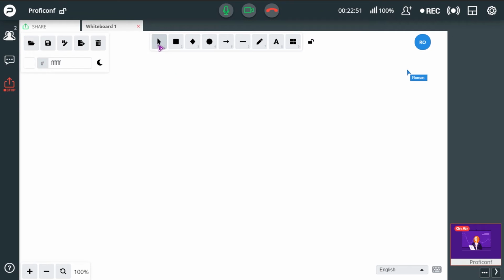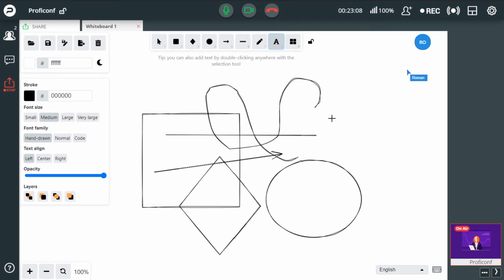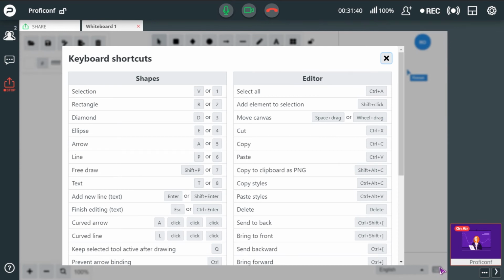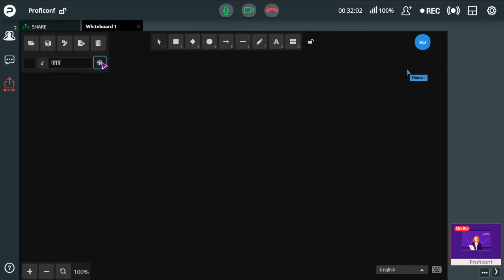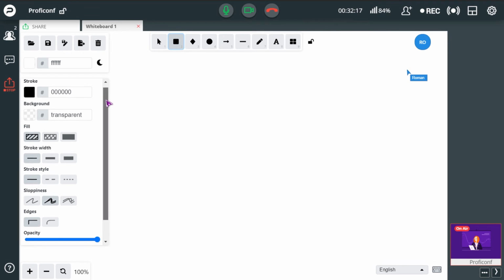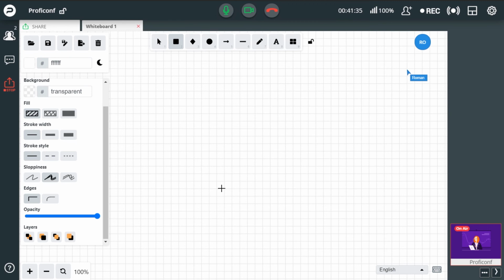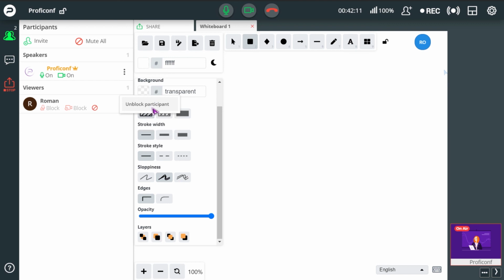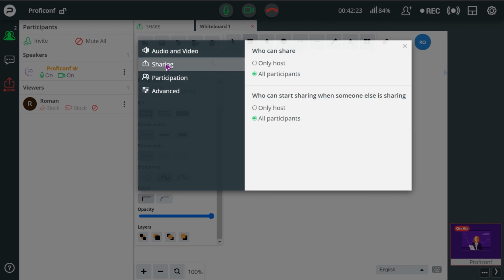Whiteboard for e-learning and teamwork in Proficonf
In this video, you’ll learn how to use the whiteboard for remote work and online learning in Proficonf.

Create an instant, scheduled event, or a permanent room and invite participants. Go to the Share section then choose the Whiteboard. The whiteboard is available in all Proficonf plans, including Free.

You can use the following tools:
Selection; Rectangle; Diamond; Ellipse; Arrow; Line;  Free Draw; Text; Library; Keep selected tool after drawing; Participant logo; Interface language. Each participant can change the language settings individually and select any of the 24 languages available; Keyboard shortcuts.
You can use a shortcut to control the tools on the board; Zoom in; Zoom out; Reset zoom; Displays the scale in percentage;  Selects and changes the color of the board; Change the color of the board in HEX - format;  Dark mode.
When the board owner activates the theme, it applies for all participants;  Menu with buttons to load previously saved whiteboards as well as to save the current whiteboard; Reset the Canvas to completely clean the whiteboard;  Shortcut with participant display.

When you use the drawing or text-writing tools, a menu is opened on the left side, in which you can select the colors of the stroke and background, the fill, the stroke width, sloppiness, opacity, and layers.

To set the "grid background" mode, set the courses to any area of the board, click the right mouse button and select "Grid mode" from the opened menu. Repeat the action to undo.

By default, participants in a Proficonf virtual room with moderator and speaker roles can use all drawing and text-writing tools with the host.

The host or moderator can limit the use of the board tools for a particular participant, for this purpose, it is necessary to change the role of the participant to - Viewer or block him.

To prevent all participants from using the board tools at the same time, the host or moderator can change the sharing settings in the conference room and select an option where only the host can demonstrate.
To do this, press the "Settings" button in the upper right corner of the conference room.